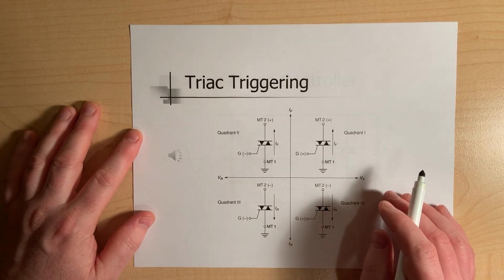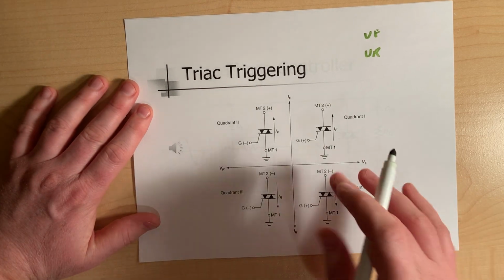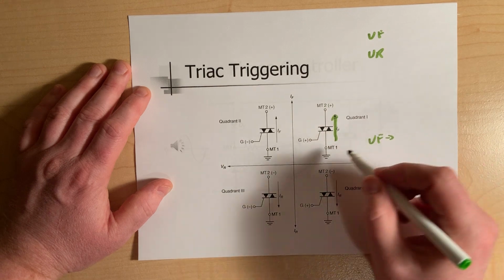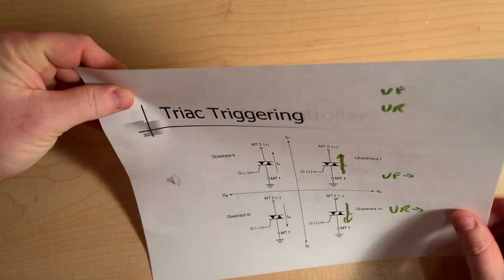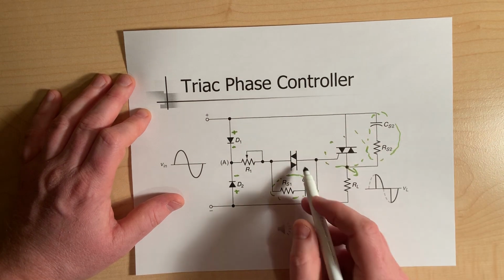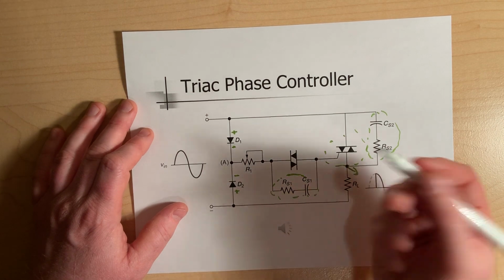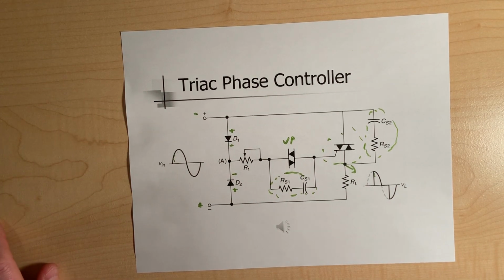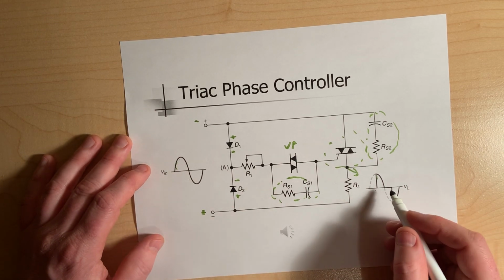Triac Phase Control